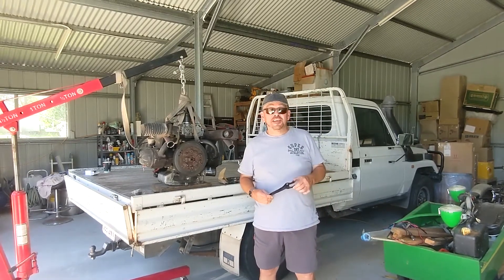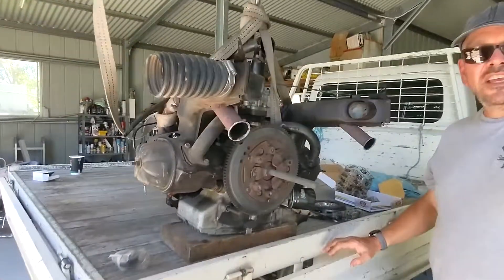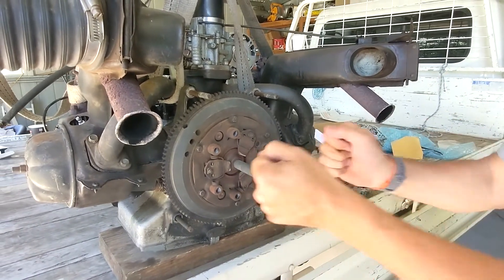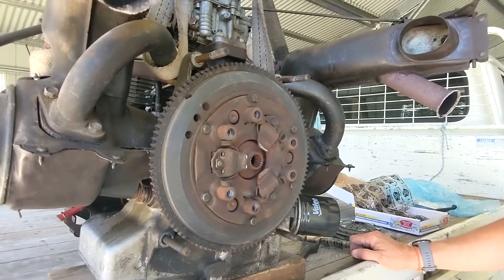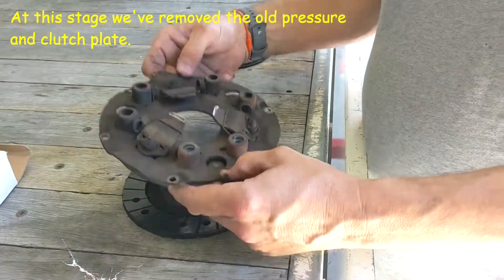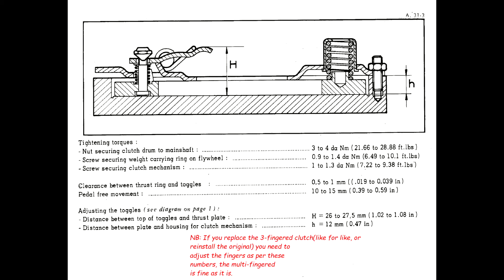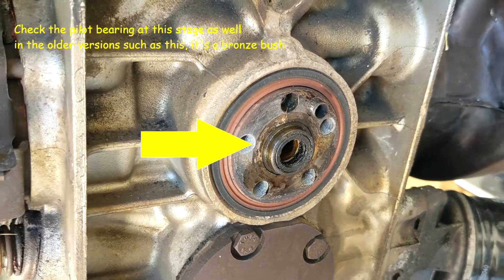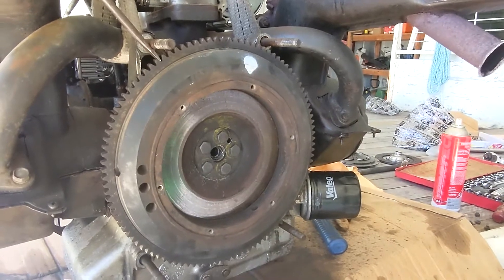Removing and replacing the 3-fingered clutch on a 1975 Citroën 2CV - Part 2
My 1975 Deux Chevaux vert bambou, started making terrible noises whilst using the clutch to change gears, in Part 1 of this video we remove the engine to see what is causing all the noise, we found a damaged and broken Clutch-release bearing. Here in part 2, we replace the original 3-fingered clutch with a newer multi-fingered version and check, the rear seal and pilot-bush.